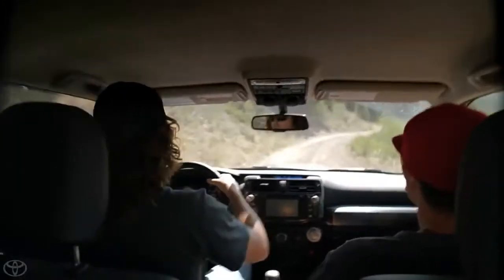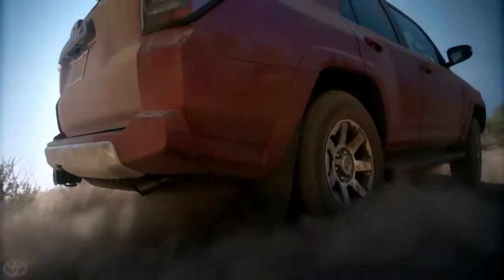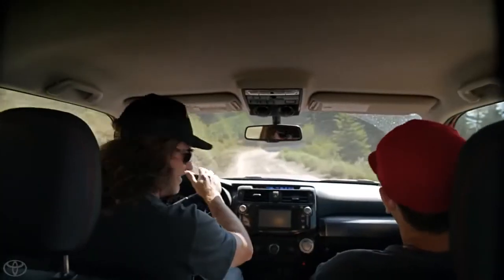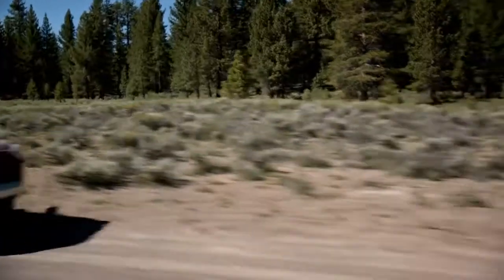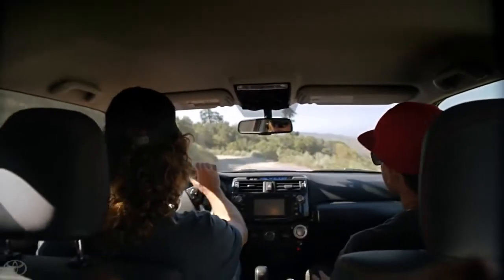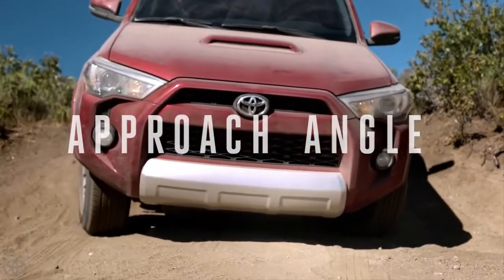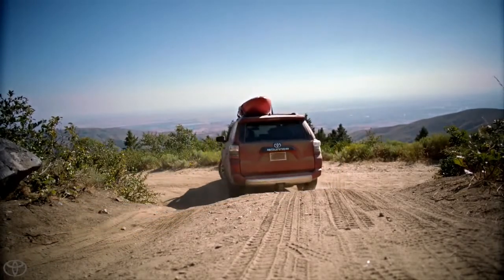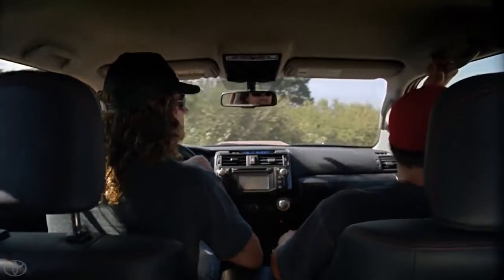Ground Clearance w Andy Bell & Rush Sturges 2014 Toyota 4Runner